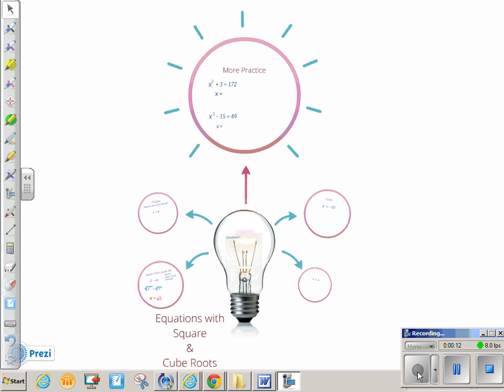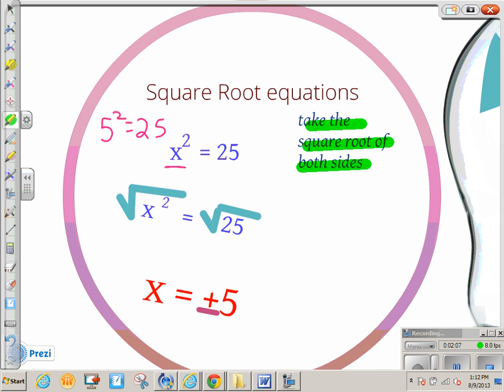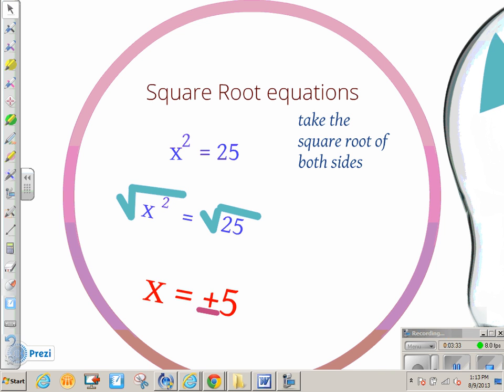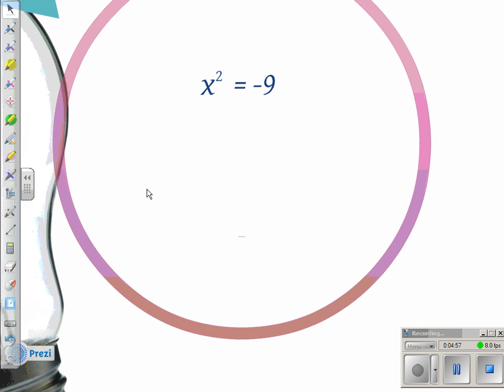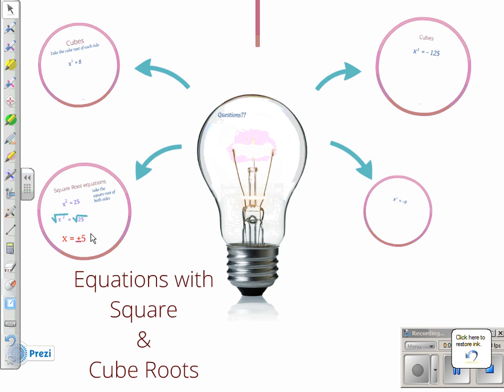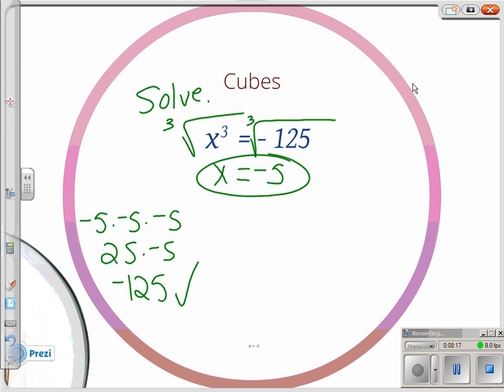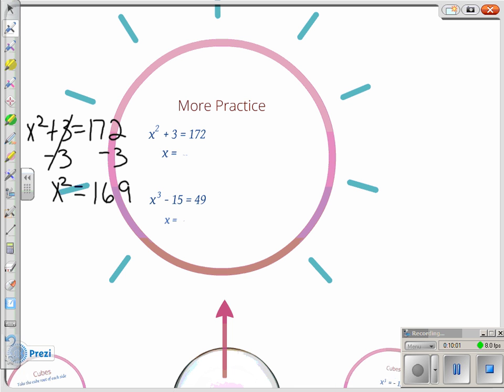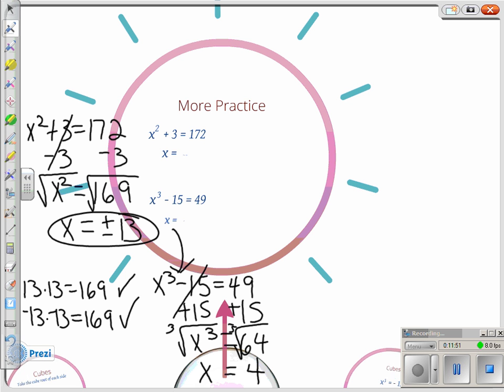Equations with Squares and Cubes